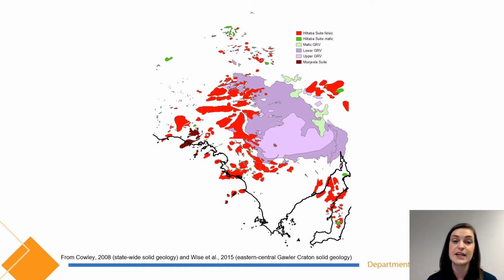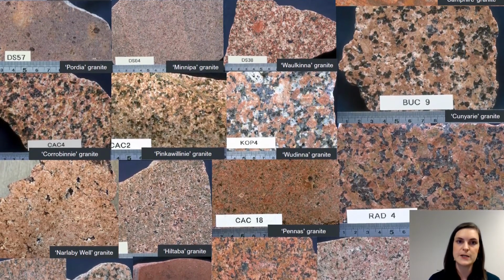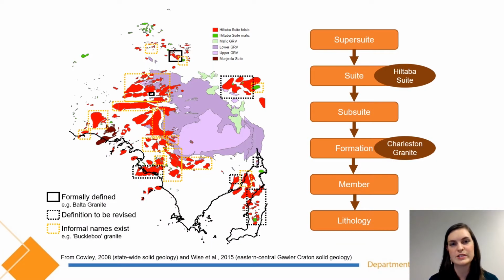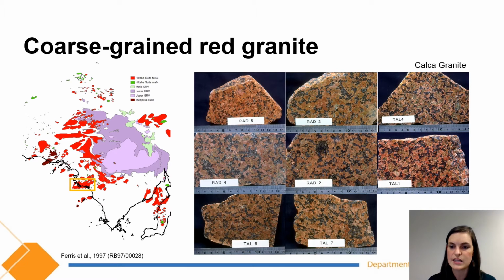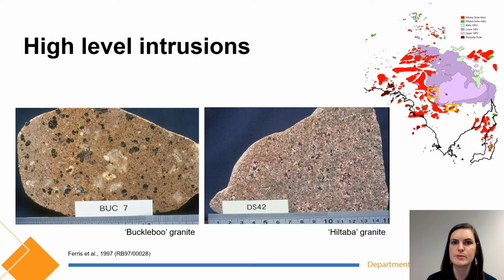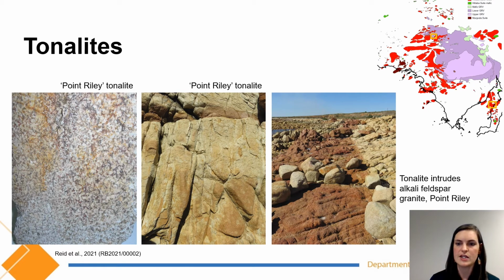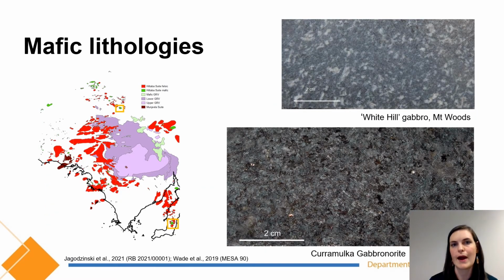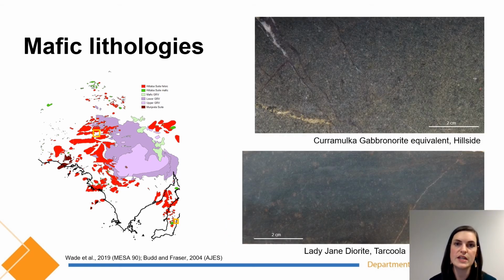Meeting the family: Hiltaba Suite stratigraphy revisited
The Mesoproterozoic Hiltaba Event represents a major period of mineralisation, cratonisation and igneous activity in the Gawler Craton, South Australia. This talk by the GSSA's Dr Megan Williams provides an overview of the stratigraphy of the Hiltaba Suite, the intrusive component of this event, and the current approach to stratigraphic classification. Particular focus is given to the mineralogical characteristics which link the intrusive rocks of the Hiltaba Suite and distinguish them from other intrusions in the Gawler Craton.